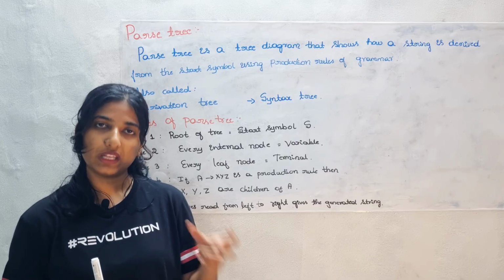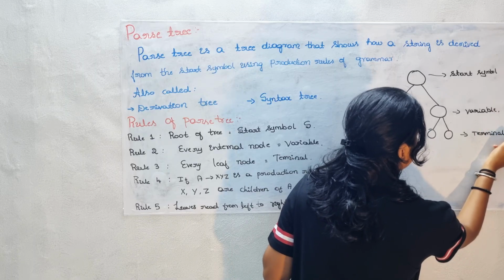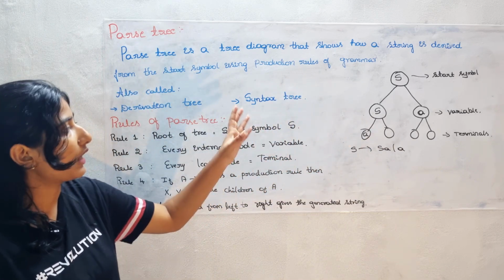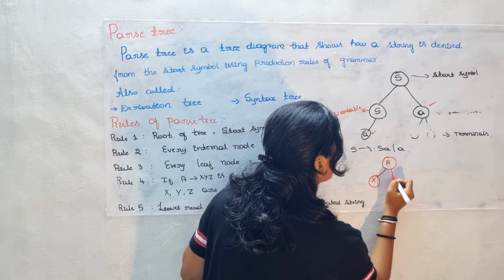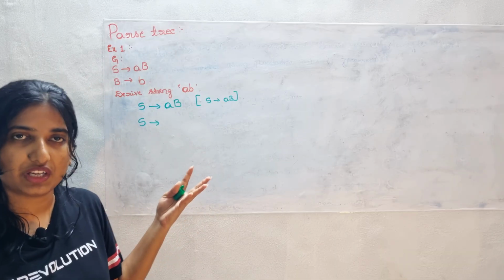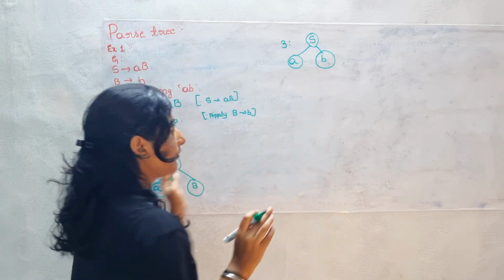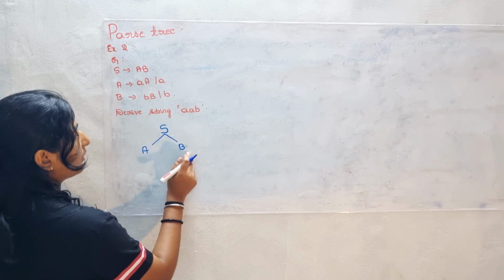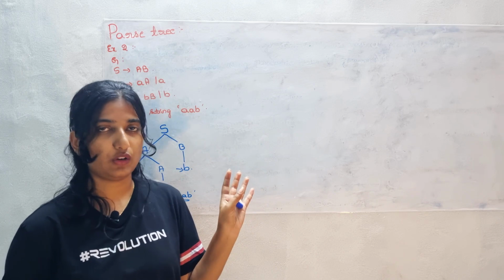Parse Tree in Grammar | Derivation Tree Explained with Examples | TOC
Parse Tree in Grammar — one of the most
important topics in Theory of Computation!

After learning Derivation (LMD & RMD)
in our last video, we now understand
how to represent derivation as a
beautiful tree diagram called Parse Tree!

✅ What is Parse Tree?
✅ Other names — Derivation Tree,
   Syntax Tree
✅ Structure of Parse Tree
   (Root, Internal Nodes, Leaf Nodes)
✅ Rules for Drawing Parse Tree
✅ Simple Example Step by Step
✅ What is Yield of Parse Tree

This Video is Useful For:
✔ BSc Computer Science Students
✔ BTech CSE Students
✔ MCA Students
✔ MSc CS Students
✔ GATE Aspirants

for regular TOC and CS videos!

I read and reply to every comment! 😊

your classmates and friends!